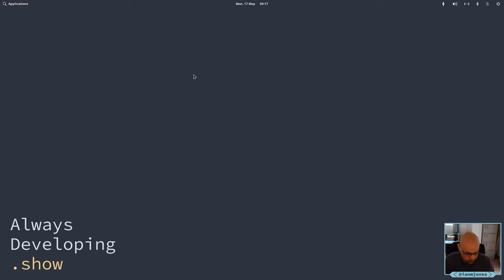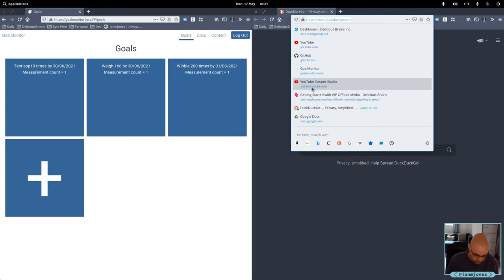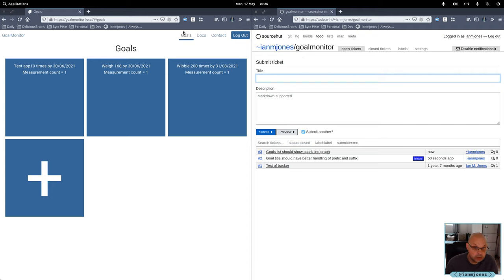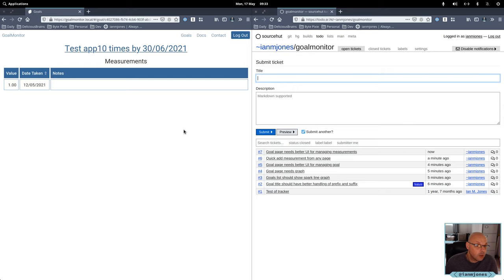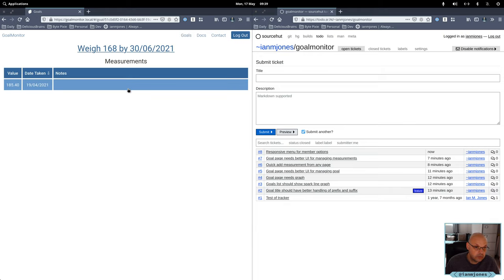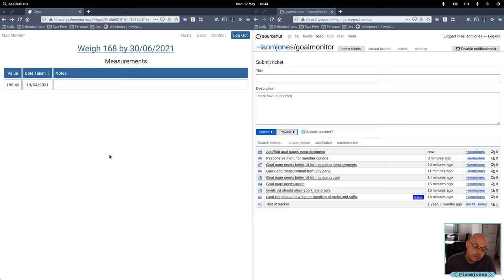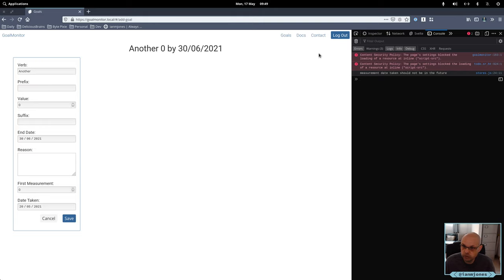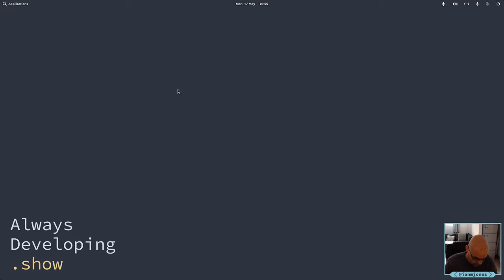No coding, just a quick survey of GoalMonitor and what needs to be done next | Always Developing #27